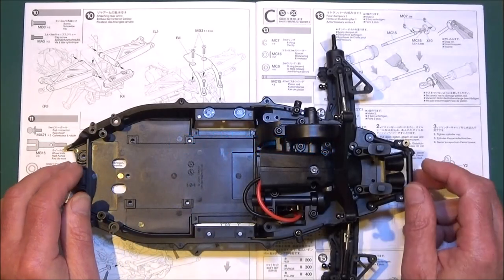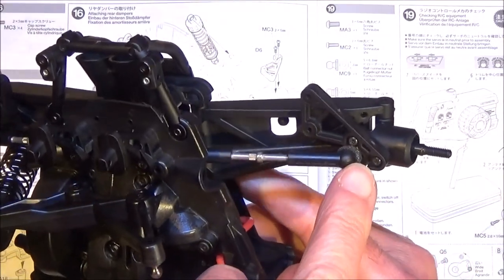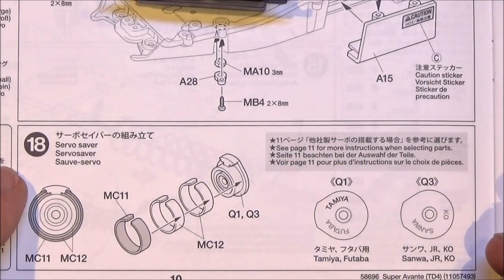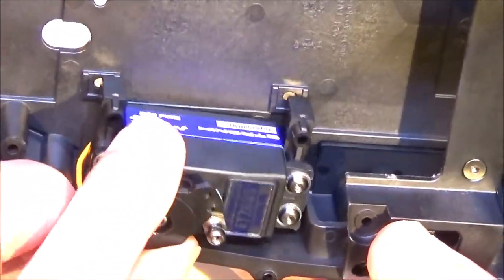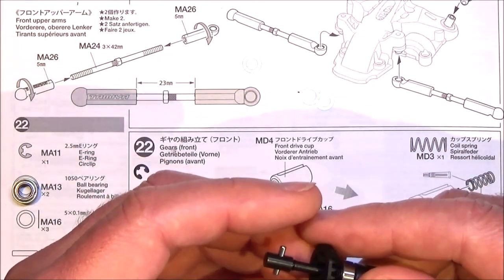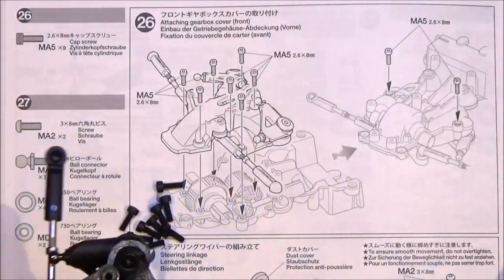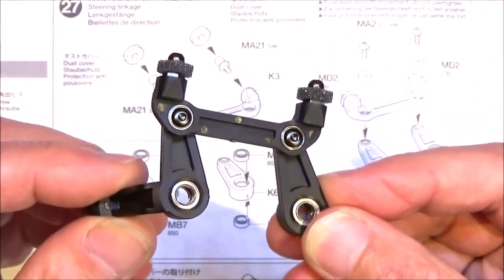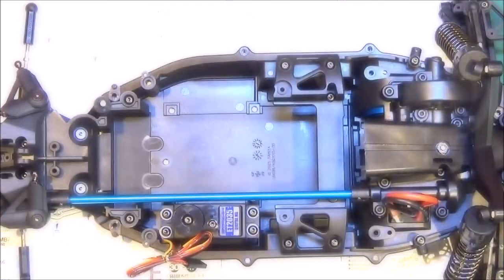Building the Tamiya TD4 Super Avante Part 2 + Build Tips - Parts Bags C & D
Hello and welcome to this video where I continue building the new TD4 Super Avante 4WD Buggy RC kit from Tamiya. This time I'm not doing a really in-depth guide, but focus on the major parts of the assembly and try to provide a few little building tips along the way. In this video I complete steps 12 to 29 and use all the parts provided in Parts bags C and D. This includes building the Front differential and gearbox, fitting the servo and the steering links and attaching the front gearbox to the main chassis.
This kit was a gift from the awesome RC Elf - massive thanks go out to him!  I hope you enjoy the build, take care and happy RCing!

About the Super Avante:
The TD4 is a shaft-driven 4WD buggy chassis which employs front inboard suspension for slim, low-profile form. It features a longitudinal battery pack position in the center and a midship transverse motor for optimum balance and improved performance. The drivetrain uses full bearings, and sealed front/rear gearboxes have built-in ball differentials. Two link rods and crank arm transmit movement of the left-side servo to the three-piece steering arm setup. 4-wheel independent double wishbone suspension utilizes CVA oil dampers. Turnbuckle shaft upper arms facilitate camber angle adjustment. Two types (high/low) of wing stays are included and star dish wheels are paired with square spike tires which offer superlative grip off-road.